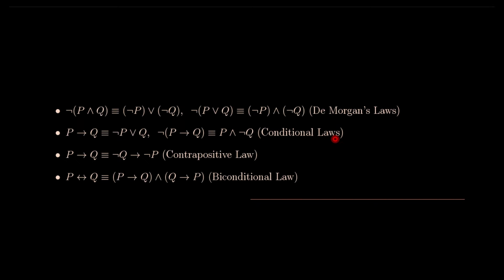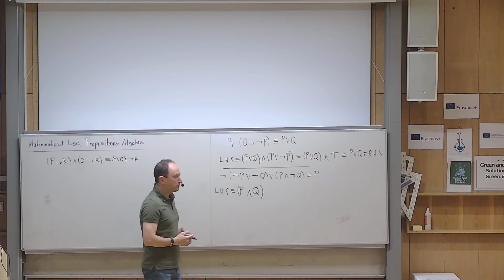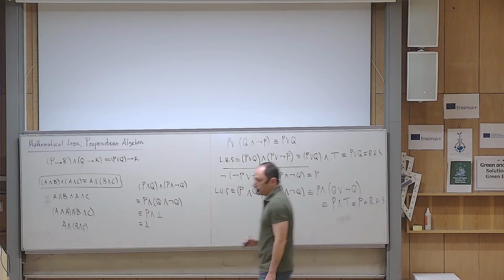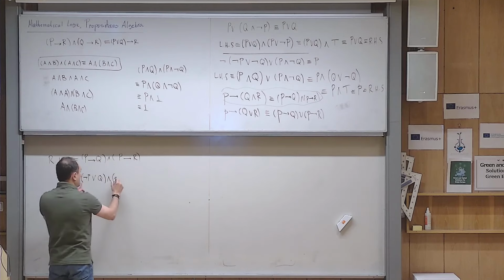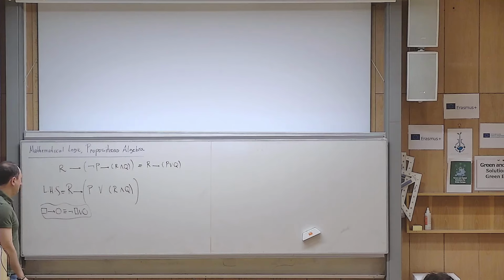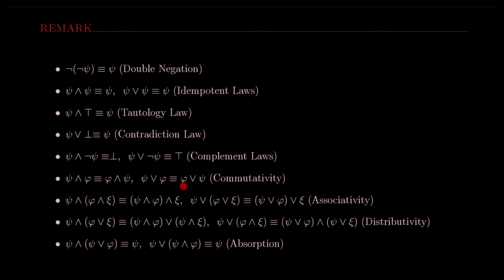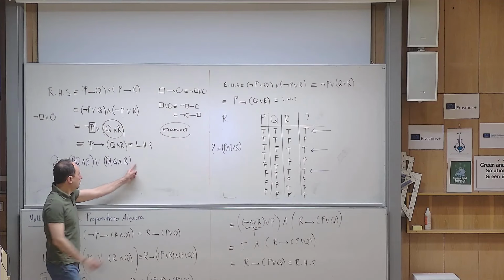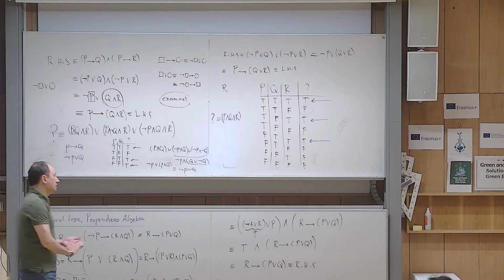Mathematical Logic, Propositions Algebra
In this video, I discuss the algebra of propositions.